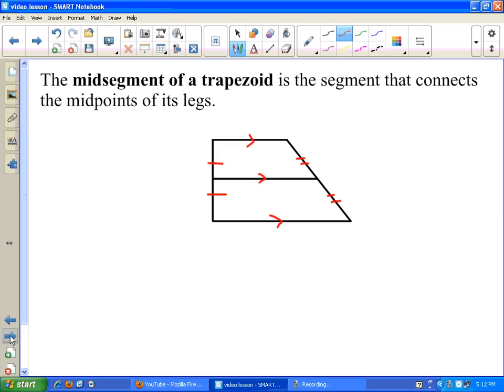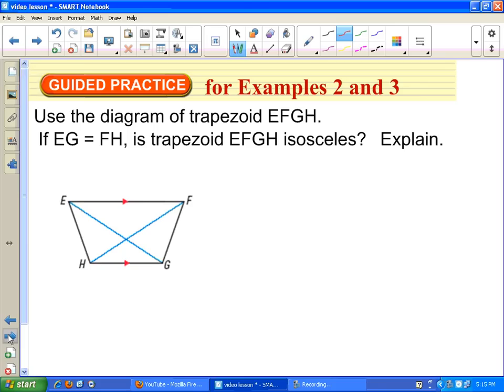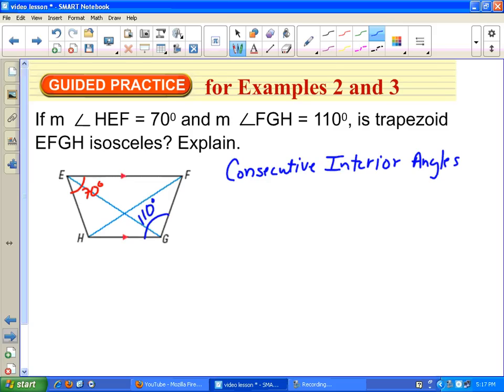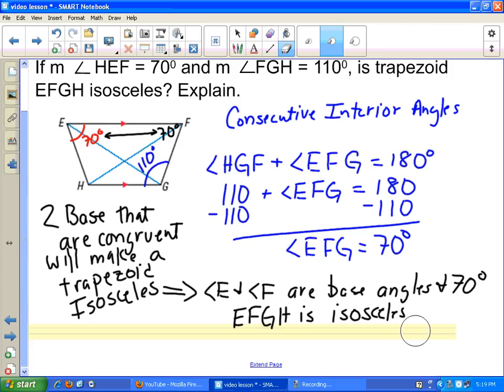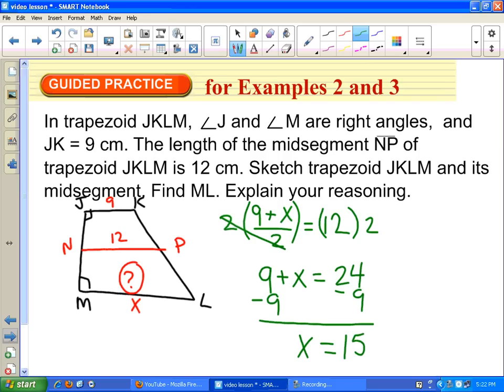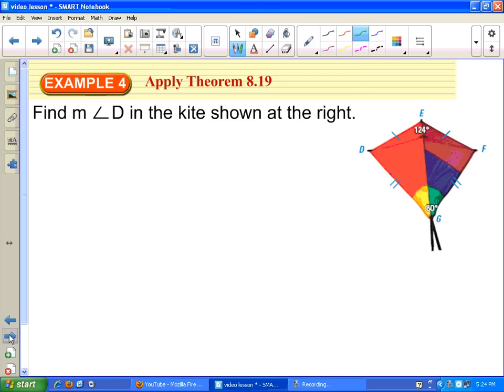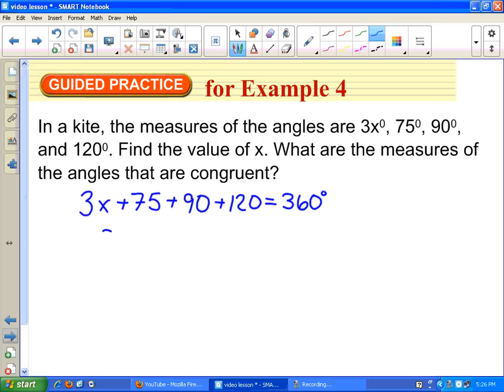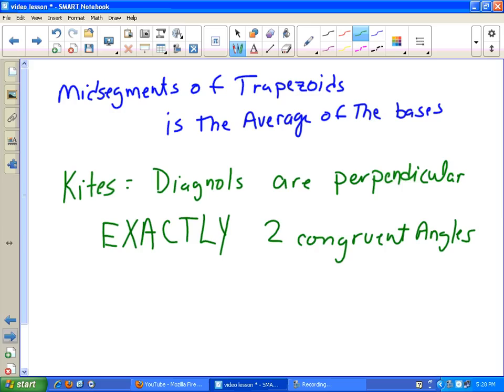Inv 8.5 pt 2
Flipped classroom attempted for my Geometry Class at Benson Public Schools, Benson Minnesota.